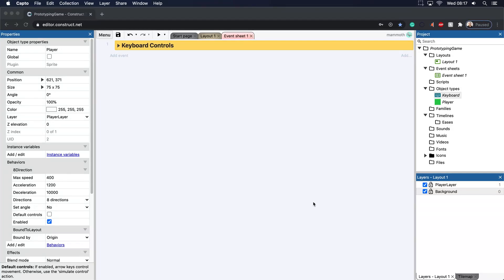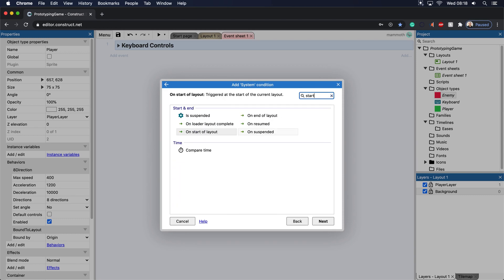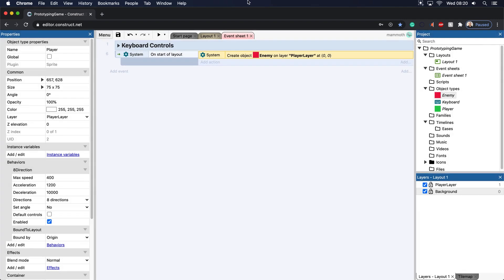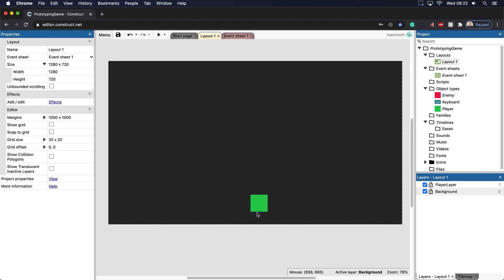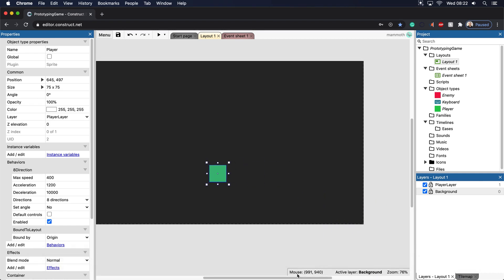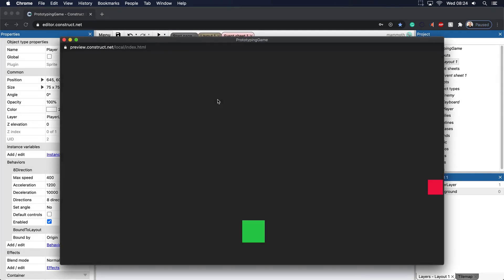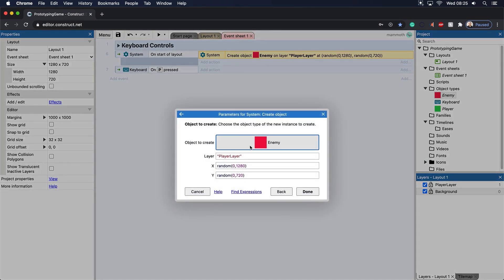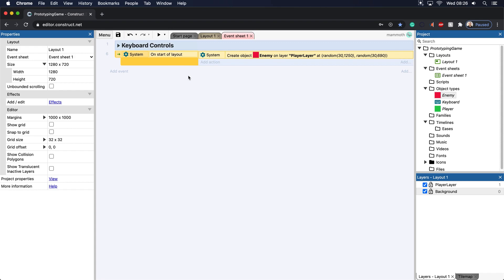05) Learning To use Construct 3: The On Start Of Layout Function